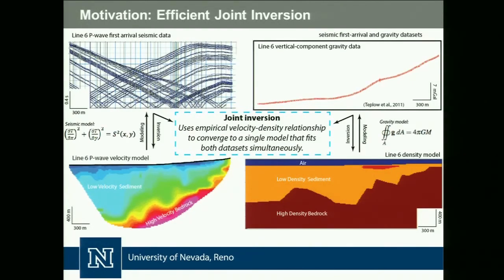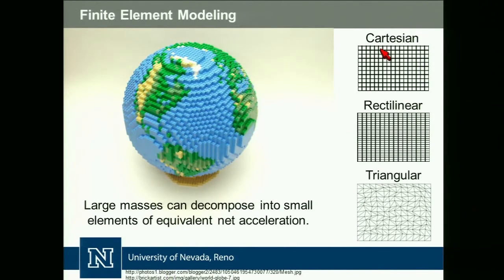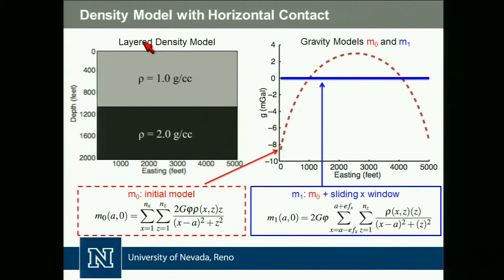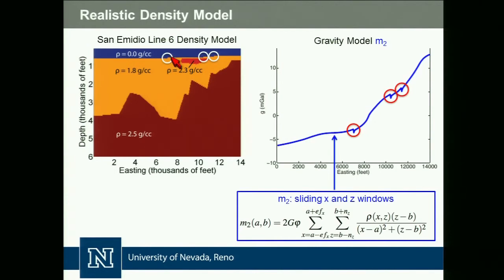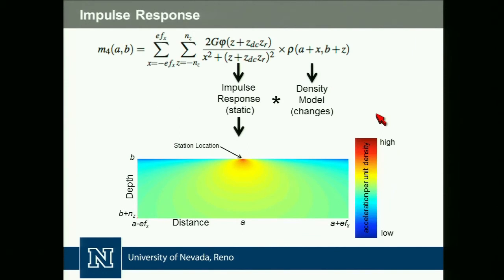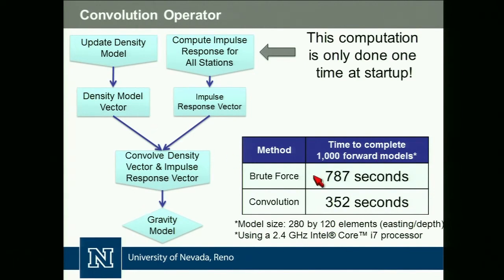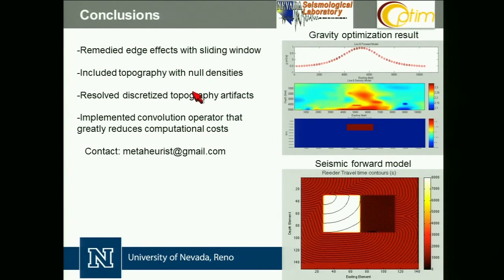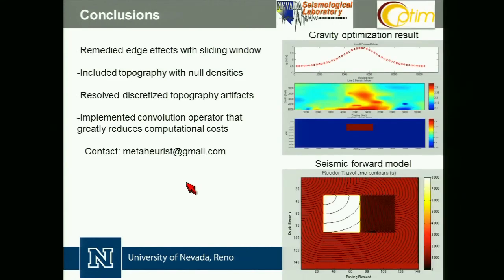Kyle's SEG Presentation